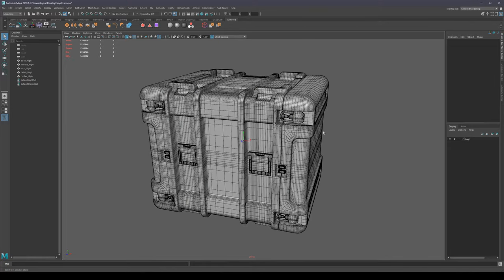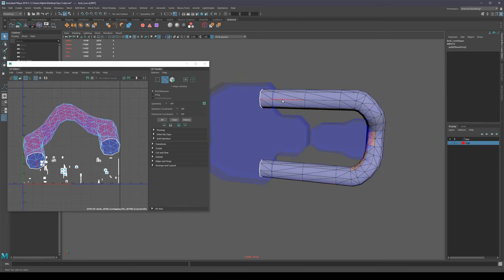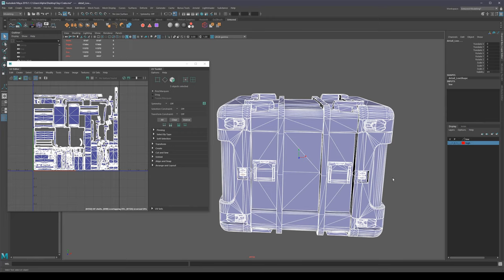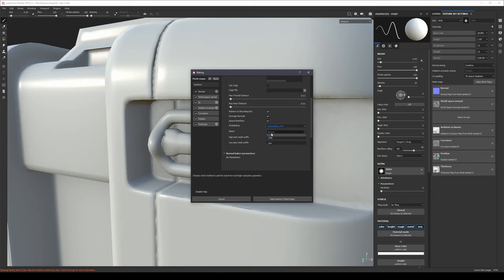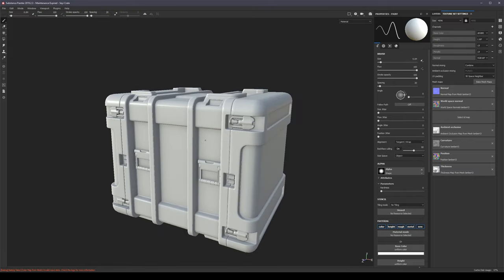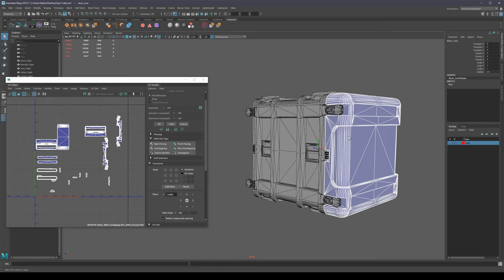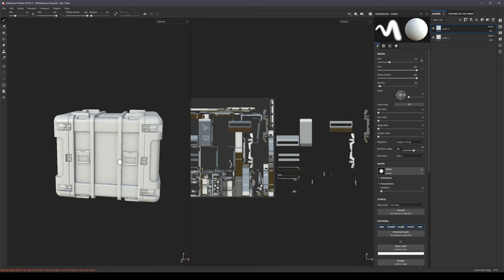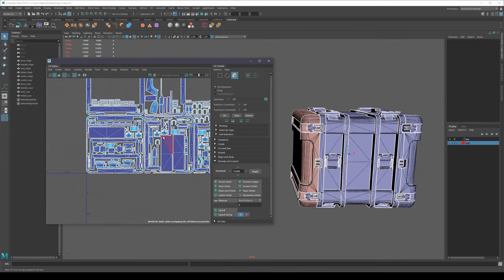Fixing Seams in your Normal Map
Someone reached out to me regarding how to fix some issues in their normal map. I made this video specifically for them but they allowed me to post it publicly for you guys.